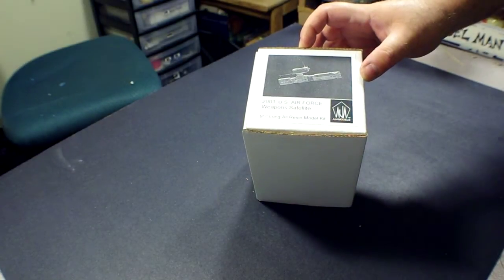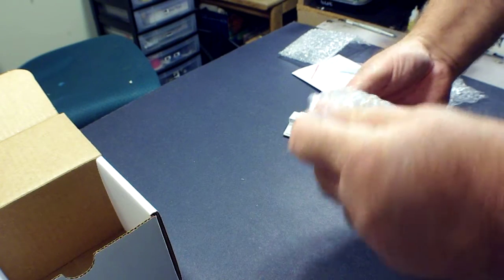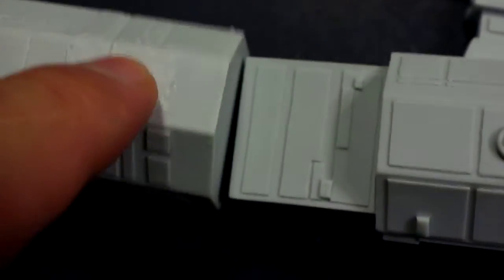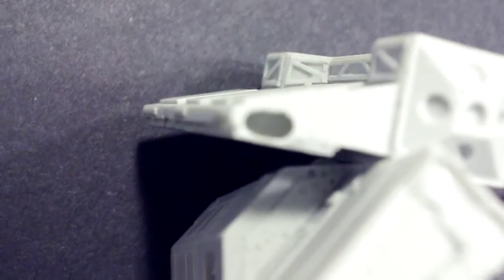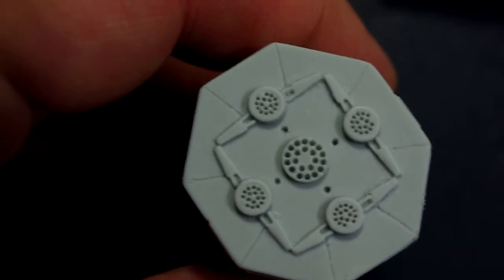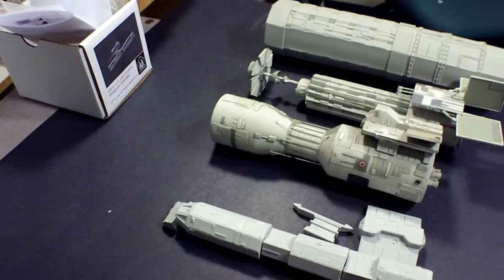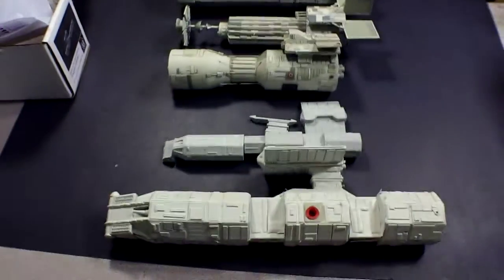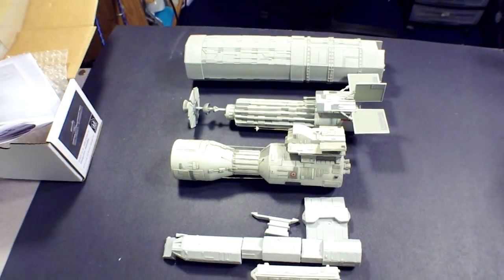OOBReview: AJAM US Satellite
Another out of the box review, this time we're looking at AJA Model's US Satellite model kit.  This design opens the technology side of the film 2001: A Space Odyssey.  There is one other kit of this model on the market and you will see them side by side at the end, along with a look at the other three satellite models from AJA Models.